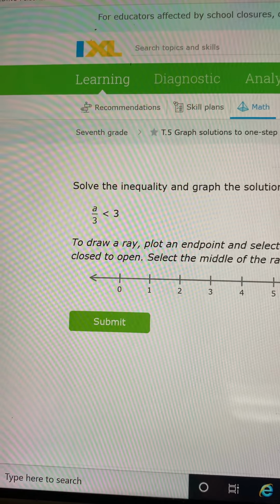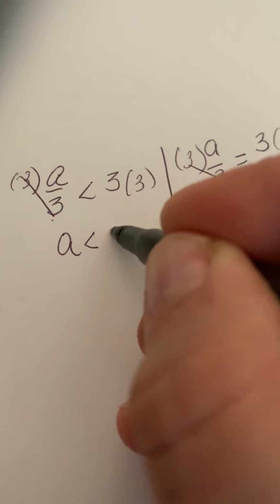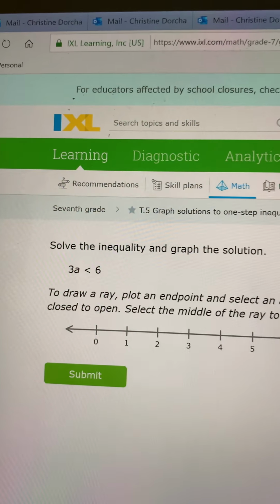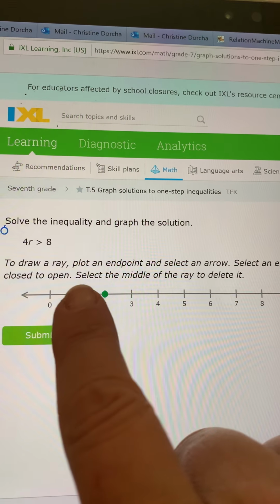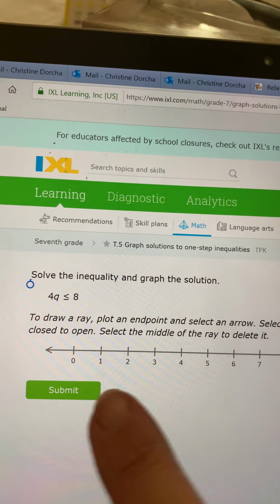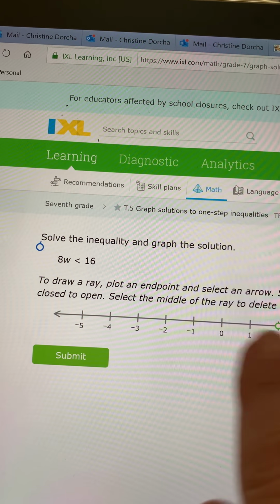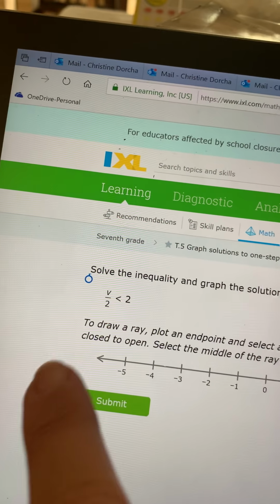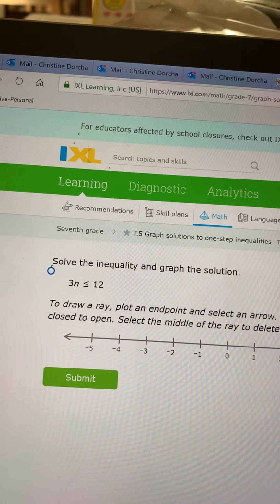Graphing One Step Inequalities part 1